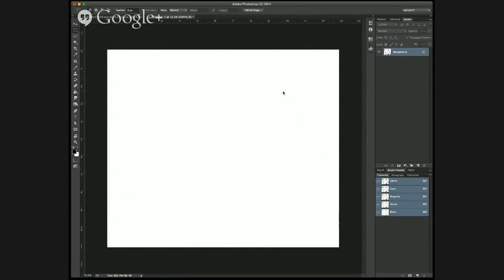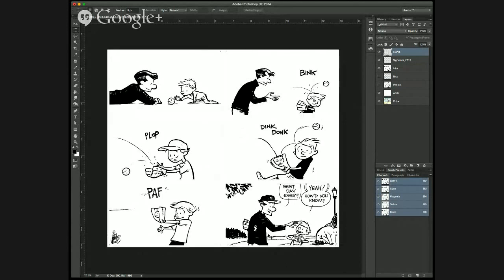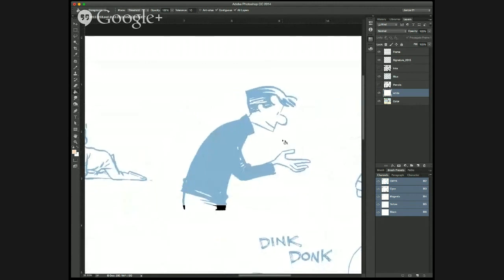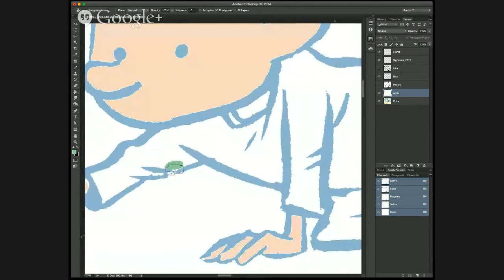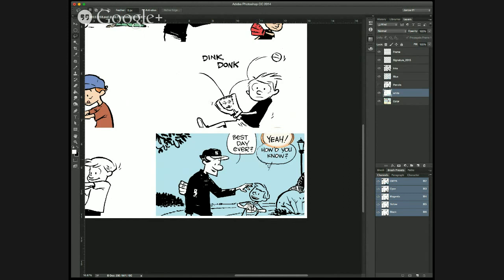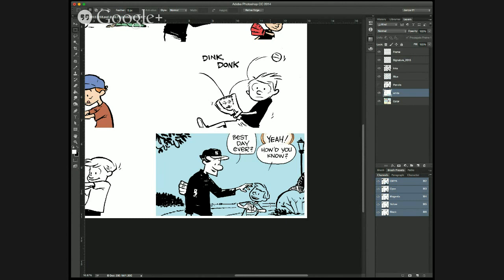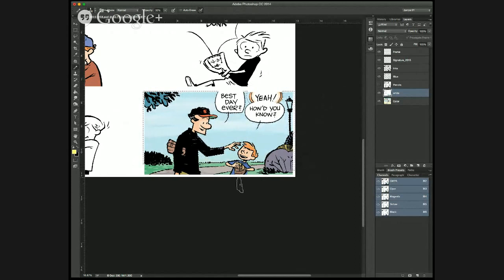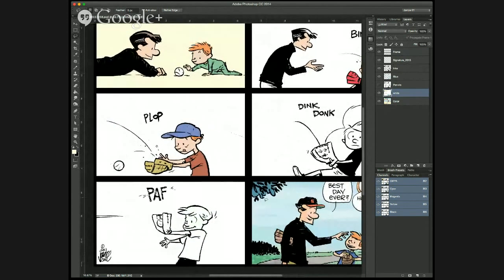Studio Jantze Hangout - Patreon for April 2015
THE NORM: Michael Jantze's comic can be supported by you -- you get lovely perks like blog posts, hangouts, and more! Or follow for free!

THE NORM® is copyright by Michael Jantze.